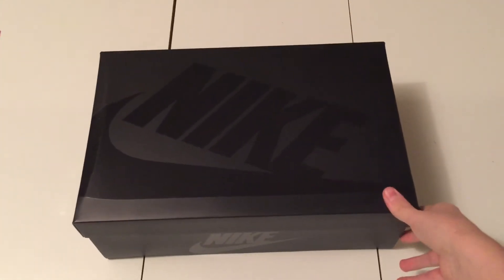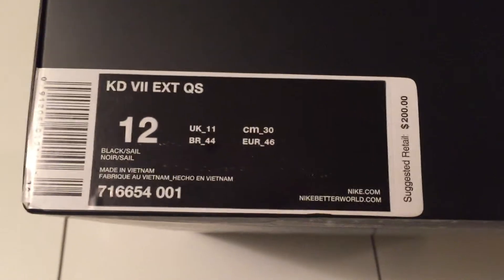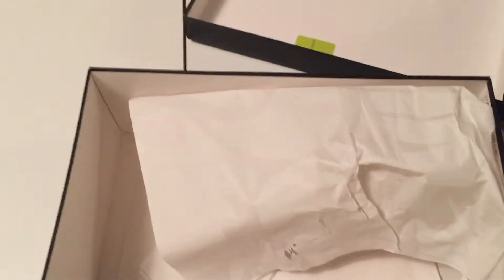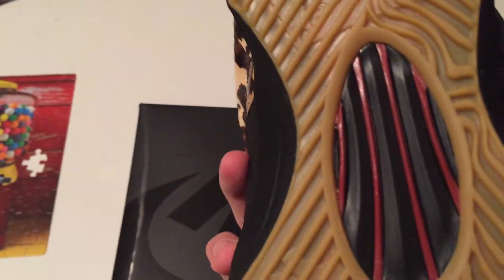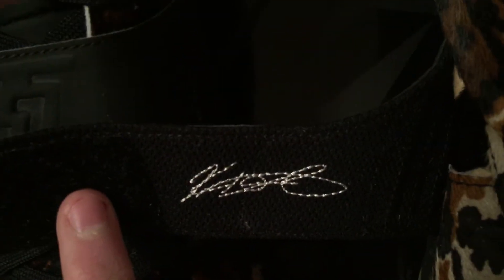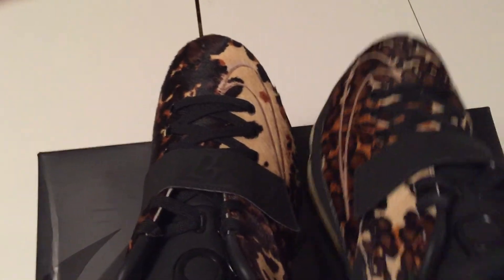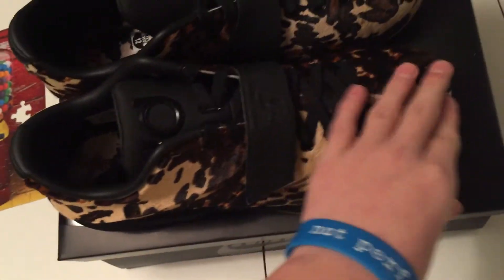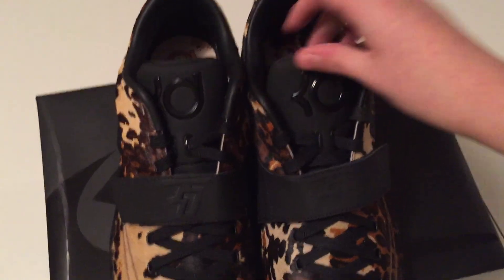Kd 7 Ext QS- longhorn state aka " pony hair" unboxing and review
One of the craziest shoes I have in my collection Footlocker                        Nike